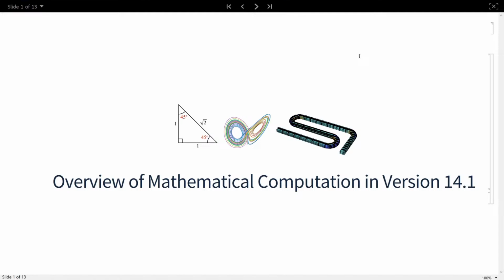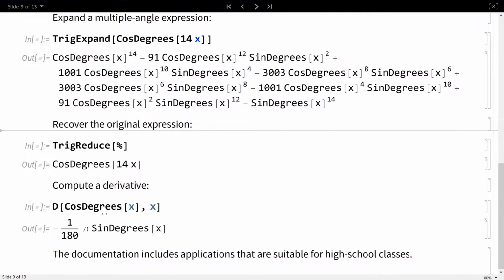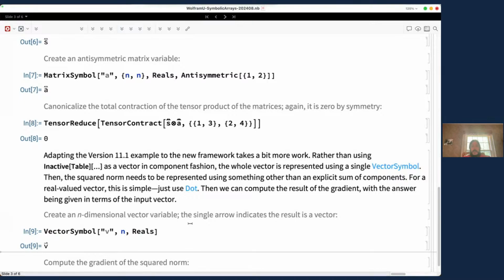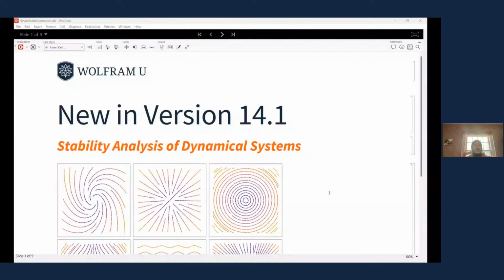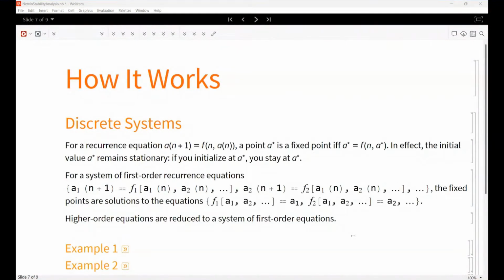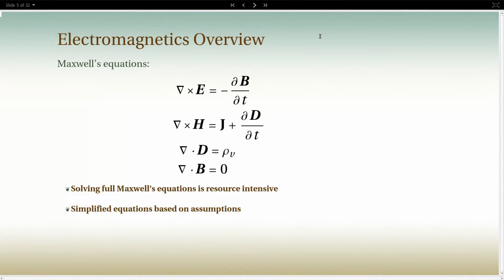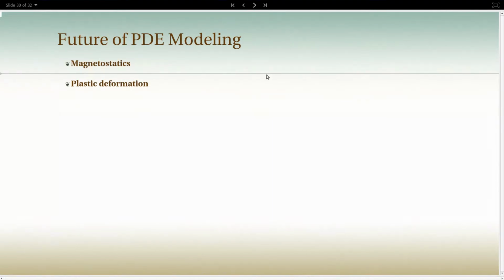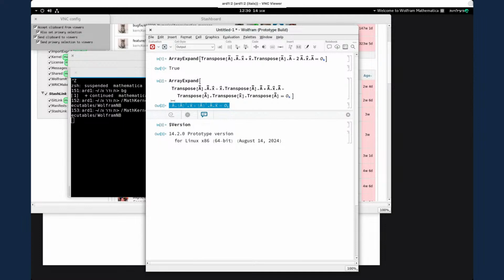Mathematical Computation in Version 14.1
Version 14.1 of Wolfram Language and Mathematica is here with the latest from our R&D pipeline. This session in the New in Wolfram 14.1 webinar series begins with an overview of the latest mathematical functionality in the new release and provides insights to symbolic arrays and their calculus, stability analysis of dynamical systems and advances in PDE modeling. Be sure to return each Wednesday to learn from Wolfram experts about the latest ideas and technologies in systems modeling, the Wolfram Compiler, astronomical graphics and computation, making historical geography computable and more!